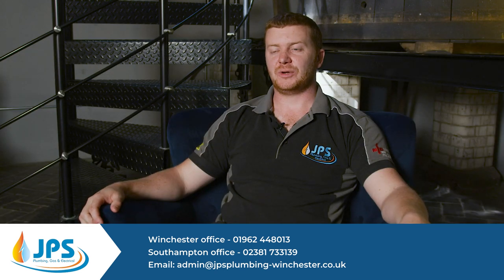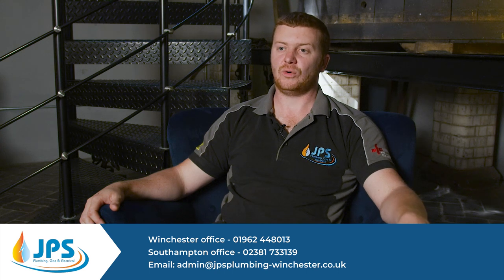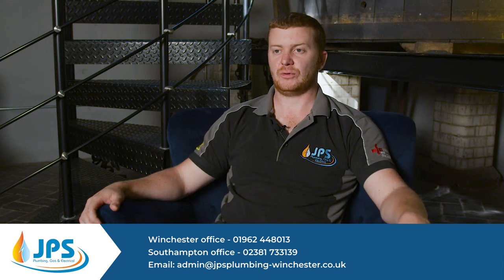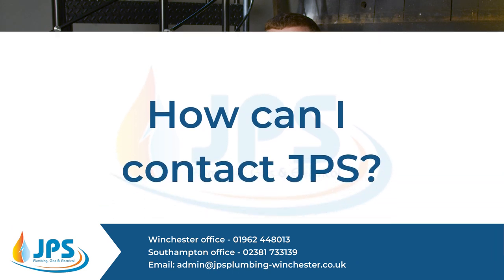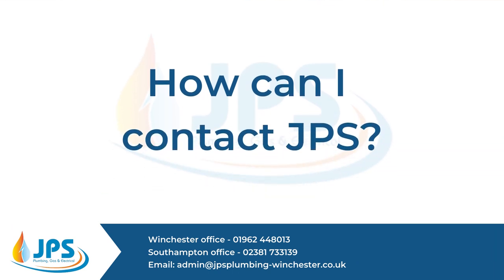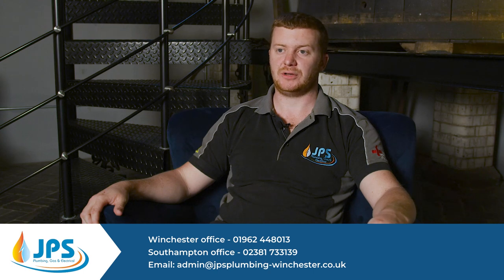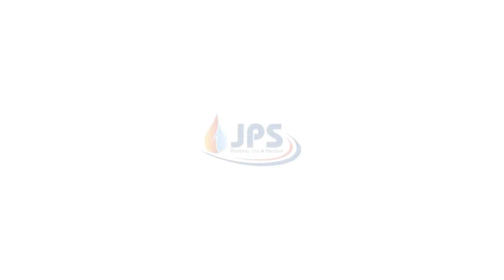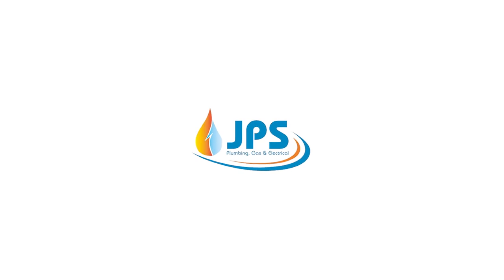Emergency Heating Repair FAQs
Timestamps:
0:00 What should I do if my heating isn’t working?
0:27 Do you do emergency plumbing callouts?
0:39 What areas do you offer emergency plumbing services?
0:52 How likely is it you be able to fix my boiler on the spot?
1:12 How can JPS help?
1:26 How can I contact JPS?

Who to call out for a plumbing emergency

At JPS, we understand that broken down boilers need to be repaired or replaced as soon as possible, to minimise the discomfort and inconvenience in your daily life. That’s why we are available 24 hours, 7 days a week, to respond to you as quickly as we can.
We support a wide geographical area with our emergency callout service – Winchester, Southampton, Eastleigh and the surrounding areas. We also cover Andover and Basingstoke.

How quickly your boiler can be repaired

Most repairs that JPS carry out can be done on the same day or the next day, because we have arrangements with many local suppliers who reliably stock most parts that we need to get the job done fast. If the part isn’t already in stock, it generally arrives the following day.

How JPS can help

We can service your boiler, replace your old boiler with a new, more efficient one, we can help you to set up all your controls correctly and we can carry out a full radiator system power flush.
If you need an emergency repair,  we will generally get out to the same day or the next day. We will either fix it on the spot or diagnose the problem, giving you a written quote for the repair in advance.